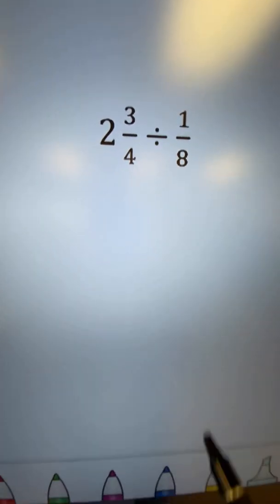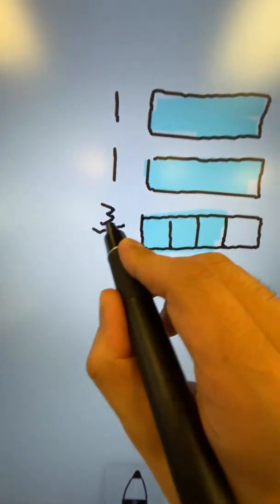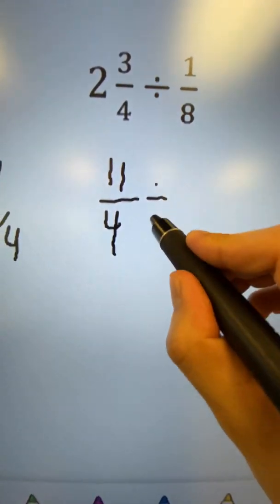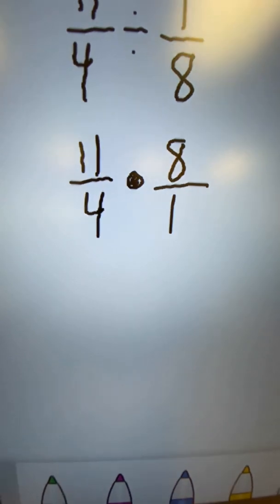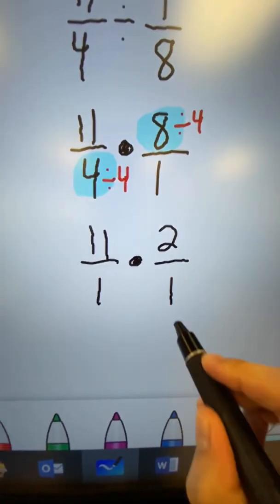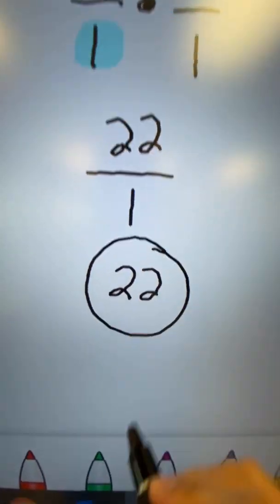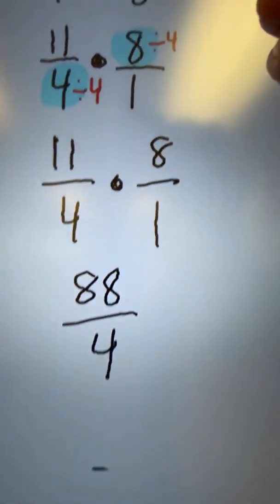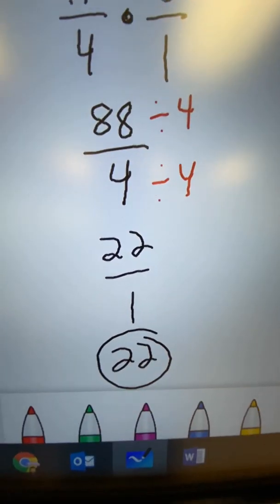Dividing Fractions ex 15